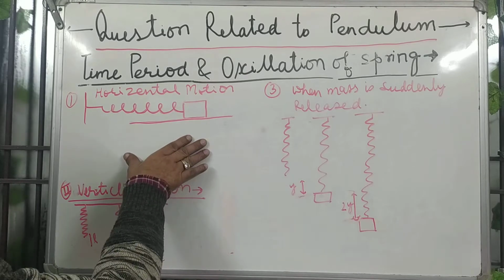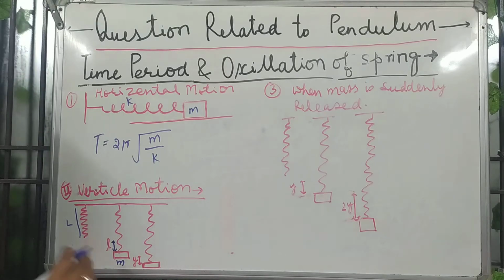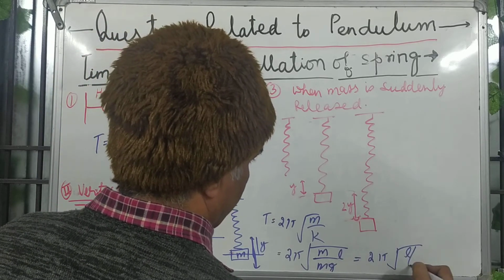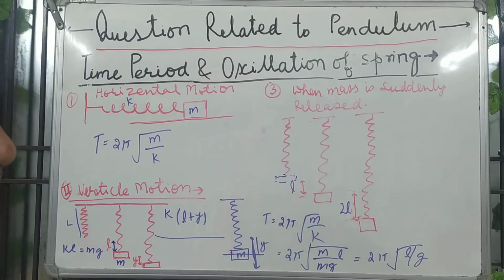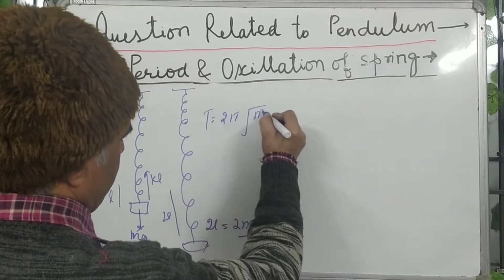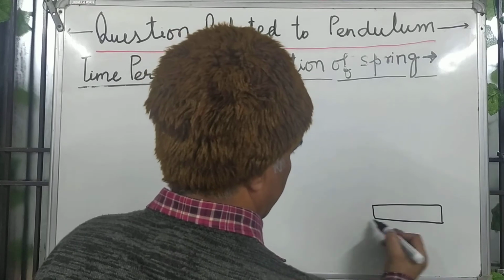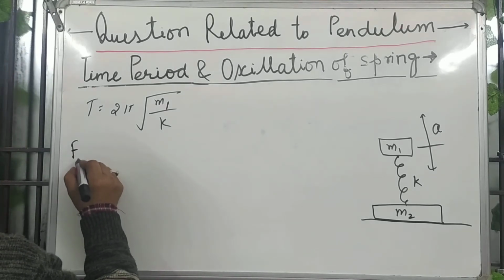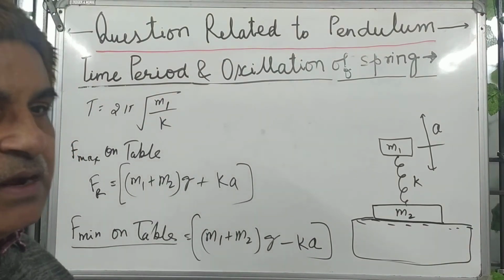8. Oscillation SHM Time Period Fast Quiz G K Numerical analysis XI NEET JEE MAIN Pradeep Pandey.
Concept of topics belong to Pradeep DC Pandey S L Arora BN Sharma HC Verma  MTG Irodov  .
My objective is to deliver my best true knowledge in very short time to save students from troublea. and save their time.
‌Be happy.